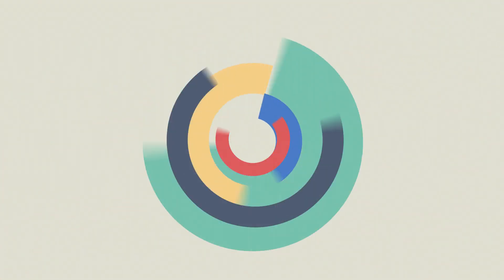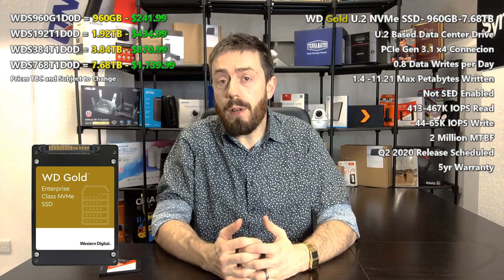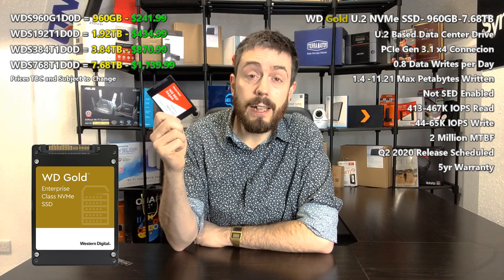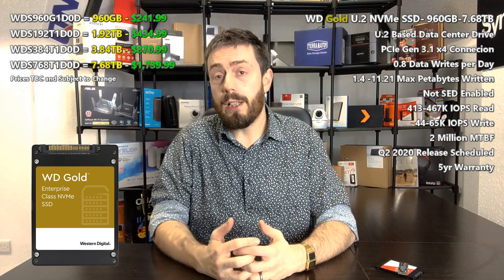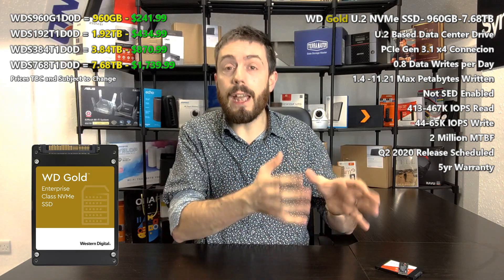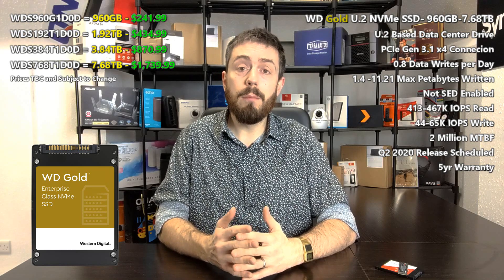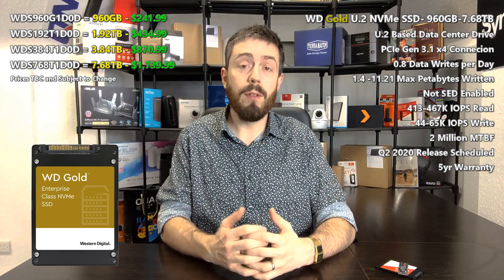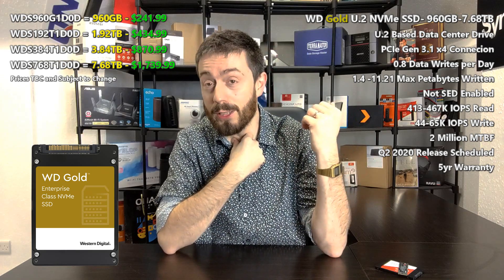WD Gold NVMe U 2 SSD for Enterprise Revealed for 2020